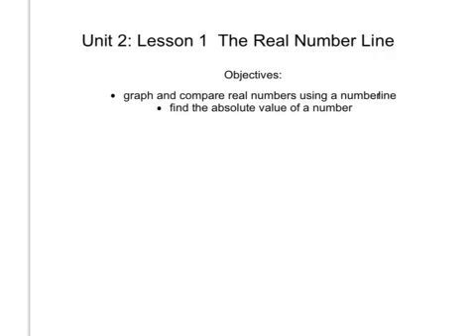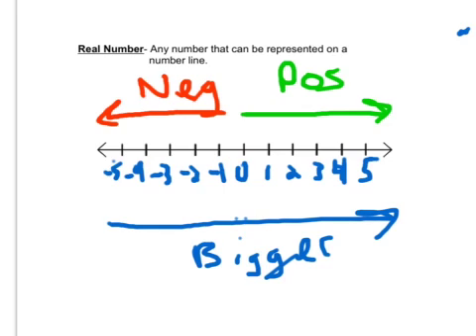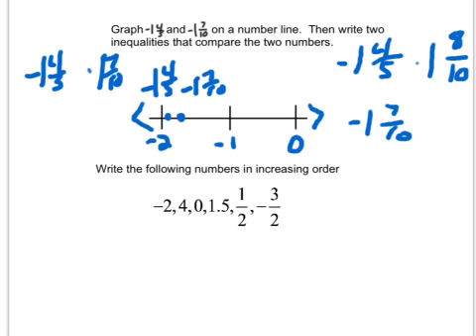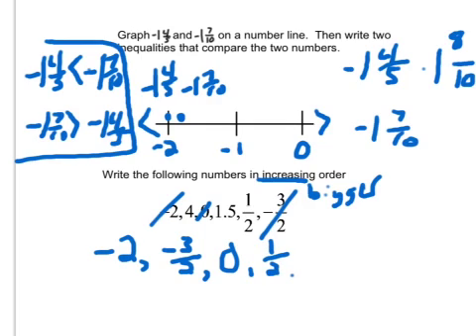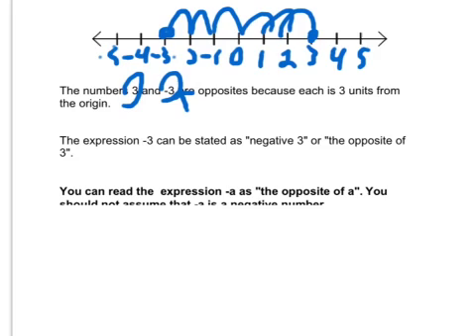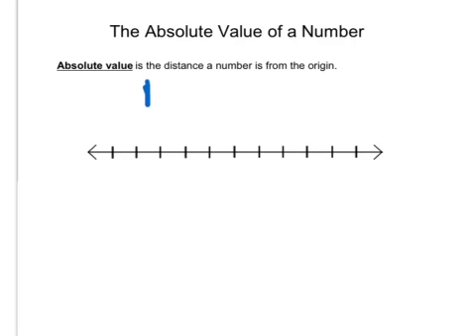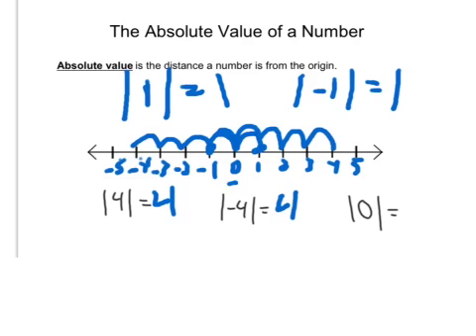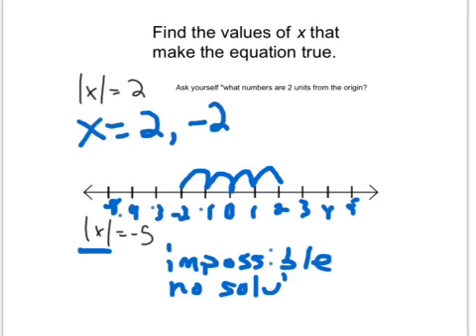2.1 the Real Number Line